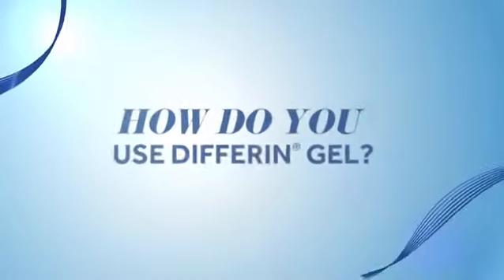Differin Adapalene Gel for Acne Treatment | $100k Bonuses in Description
To buy this acne treatment gel from amazon, click the following links;
1. United States
2. United Kingdom
3. Canada
👉 To avail $100k bonuses, click the following link;